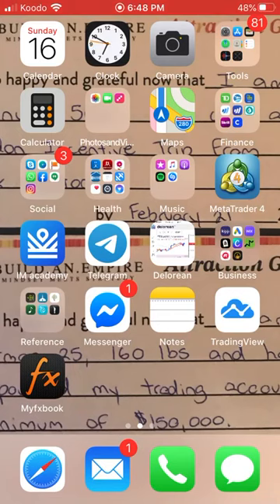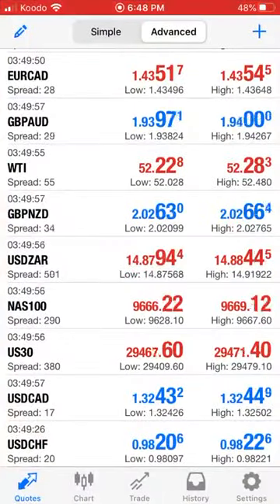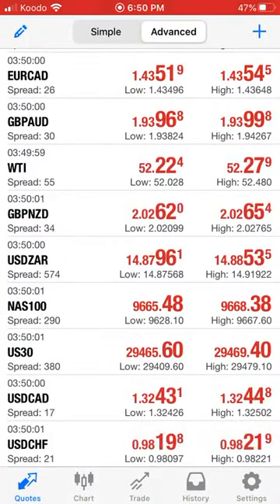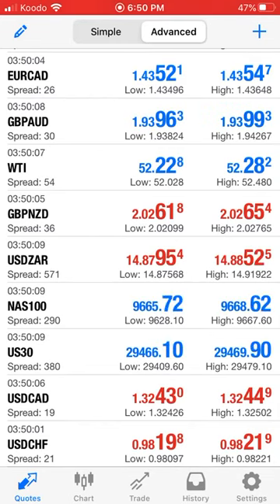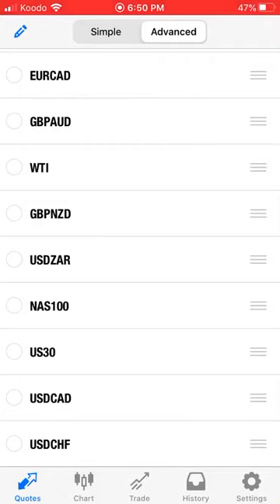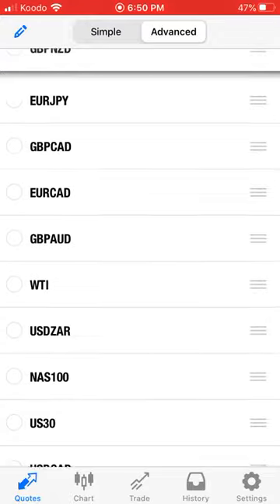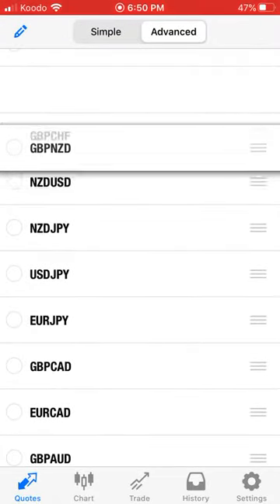How to arrange pairs in alphabetical order on meta trader 4 app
Here is a quick tutorial showing you how to arrange your quote screen in alphabetical order on your Meta Trader 4 app.

Catch you on the Pip Side!